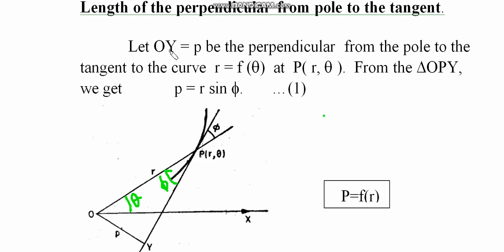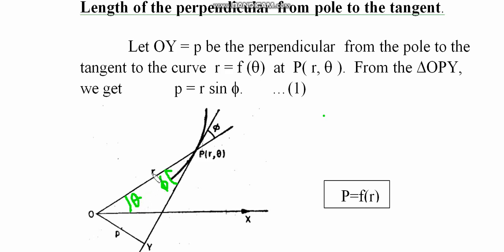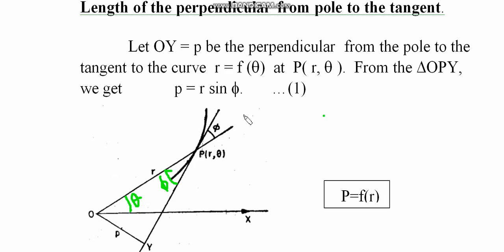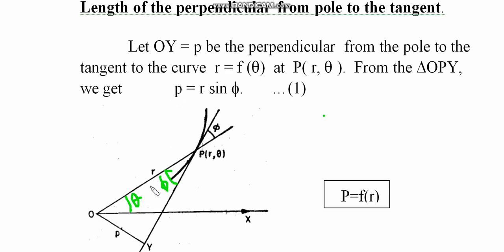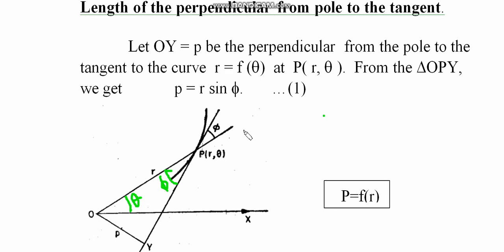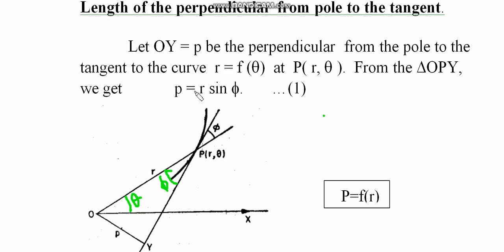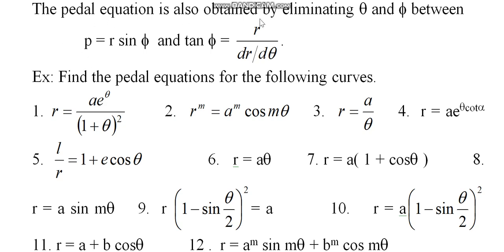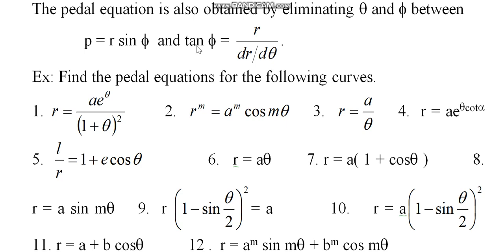Introdu tion to pedal form of polar curves